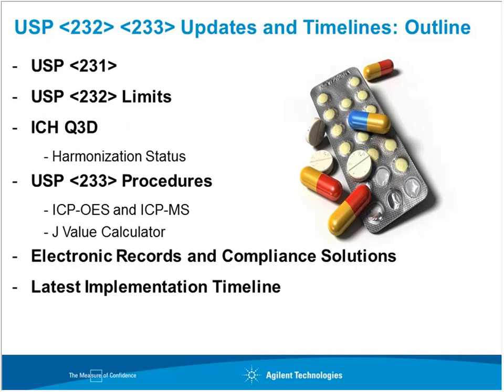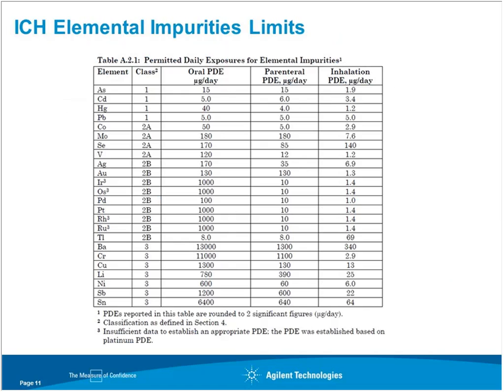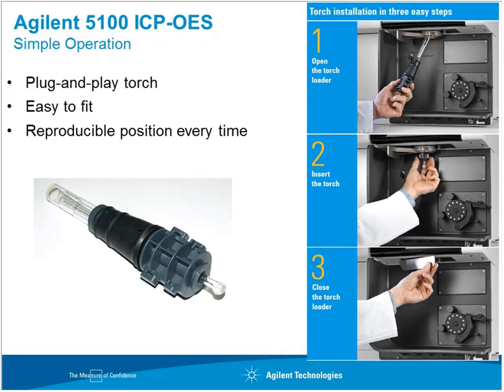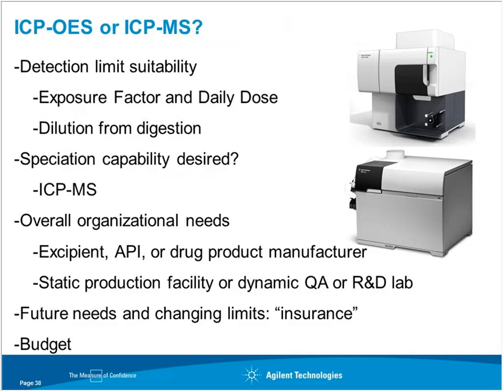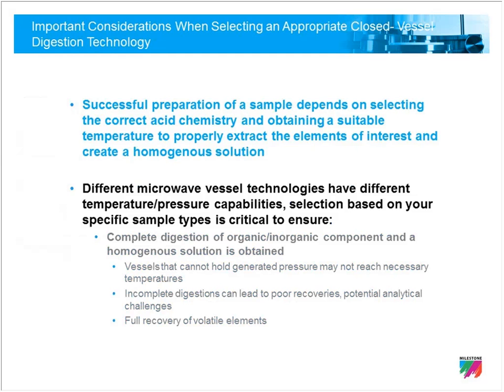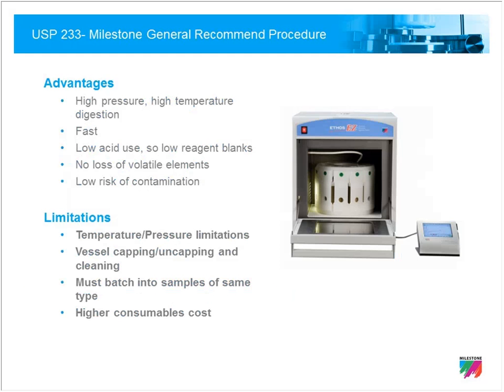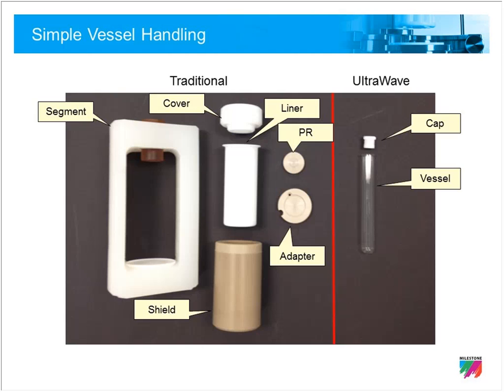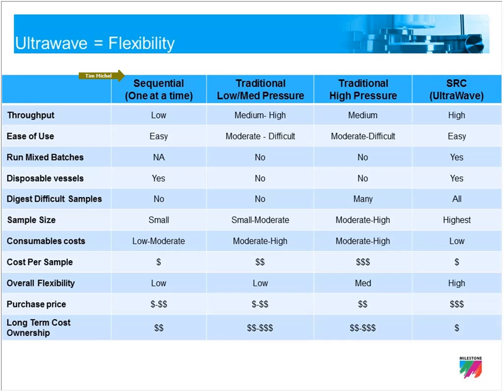Are You Ready for USP 232/233- Watch this webinar to help your planning.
The more you know about USP regulations and microwave digestion, the better equipped you’ll be to make the right choice for your pharmaceutical lab. Our complimentary online resource library offers timely, pertinent information about every aspect of microwave digestion and sample prep.